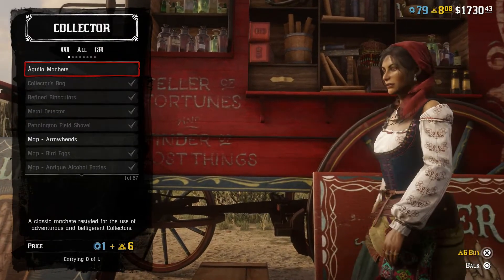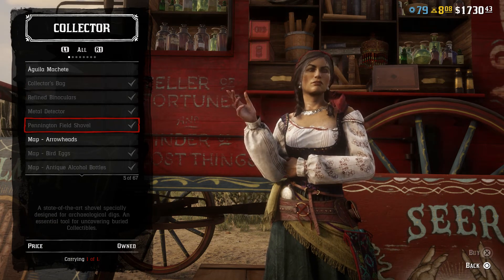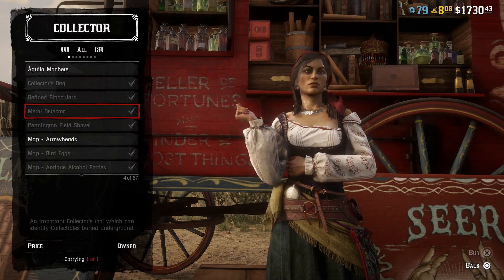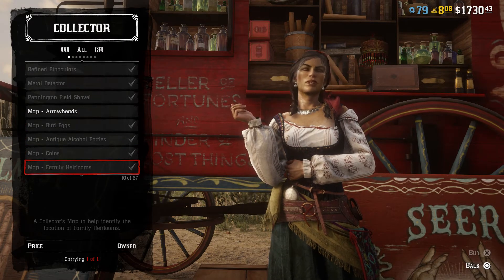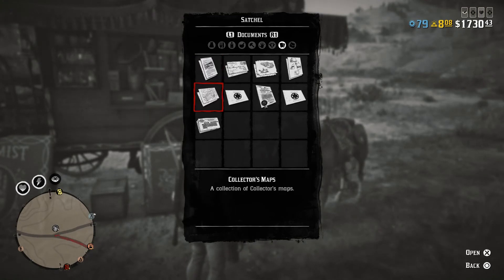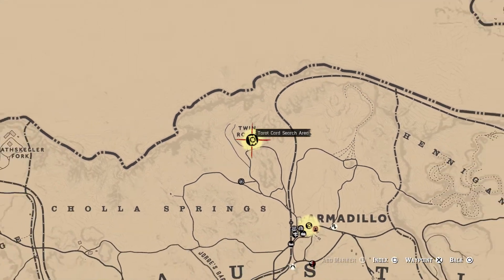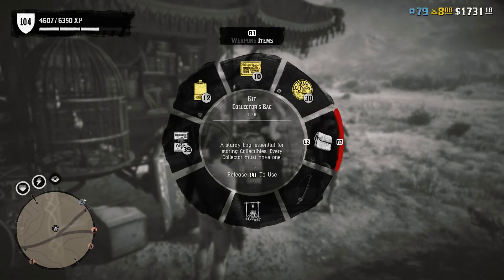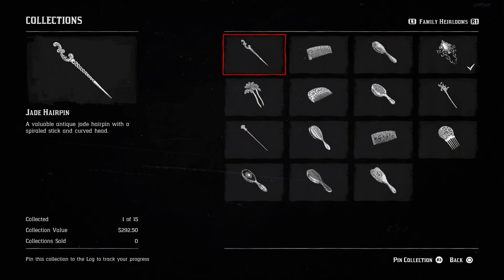Red Dead Redemption 2 - The Best Way To Get Cash Quick - Collector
The best way to get quick cash in "Red Dead Redemption 2" is to become a Collector. Watch this short video to learn how you never have to worry about being short on ingame money.

SupportBK Platoons & Regiments you can join:
Warzone: SupportBK: In game, search for: SupportBK